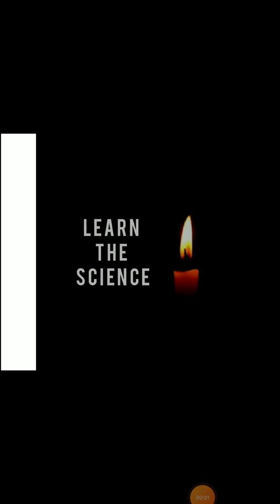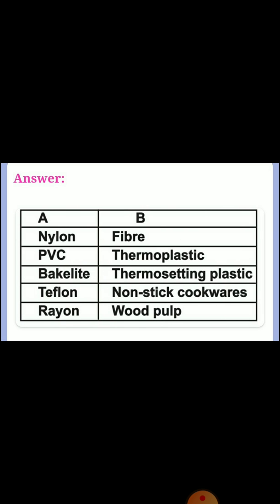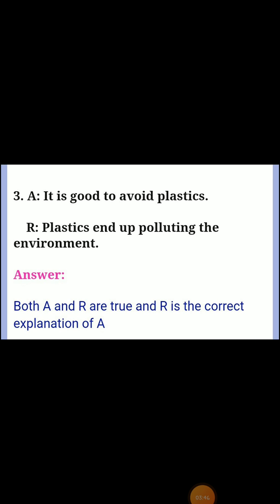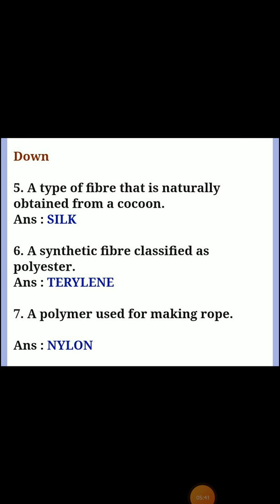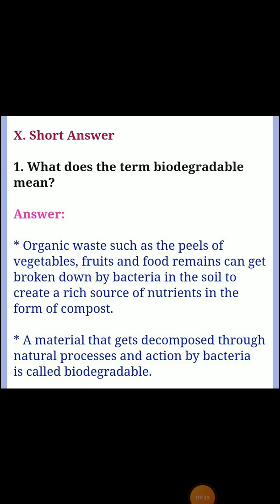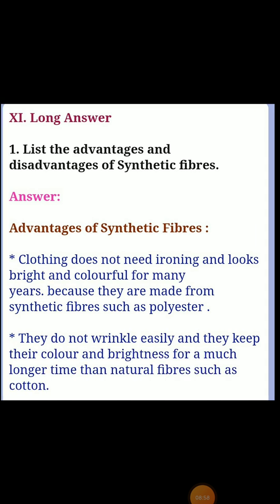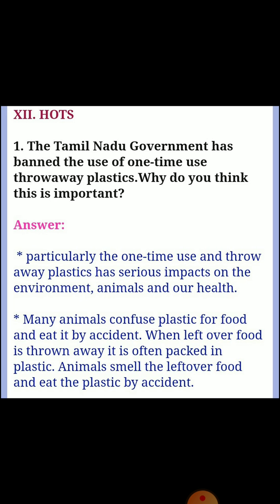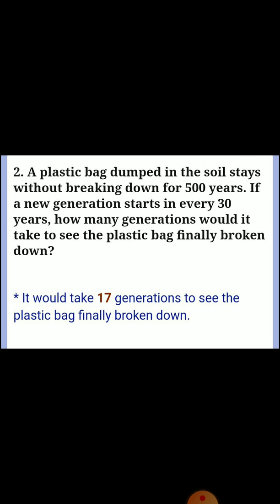Polymer Chemistry Book Back Answer | Unit 3 | 7th Science | Term 3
7th standard science polymer chemistry book back
polymer chemistry class 7 unit 3 term 3 book back answer
polymer chemistry 7th Science unit 3 term 3 book back answer
polymer chemistry class 7 science unit 3 term 3 book back answer
7th standard science polymer chemistry unit 3 term 3 book back answer
7th std science polymer chemistry unit 3 term 3 book back Answer
7th standrad science polymer chemistry unit 3 term 3
class 7th science chapter 3 polymer chemistry samacheer kalvi

polymer chemistry class 7 unit 3 term 3
polymer chemistry 7th Science unit 3 term 3
polymer chemistry class 7 science unit 3 term 3
7th standard science polymer chemistry unit 3 term 3
7th std science polymer chemistry unit 3 term 3
7th standrad science polymer chemistry unit 3 term 3

part 2
part 2